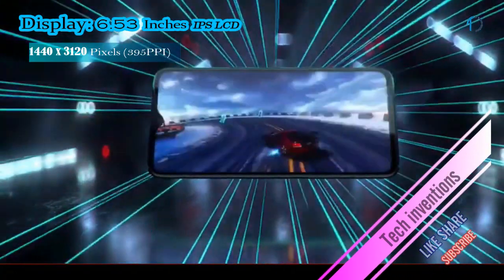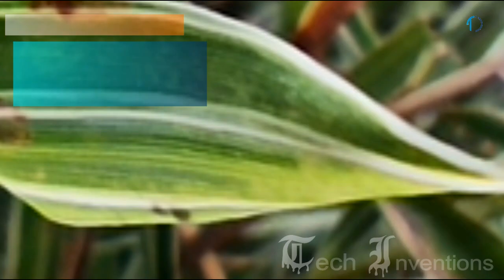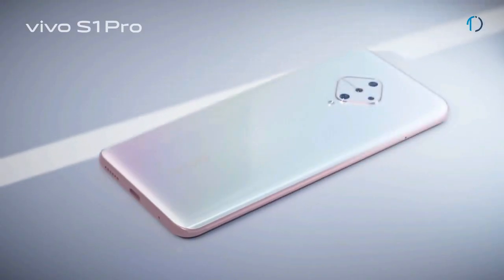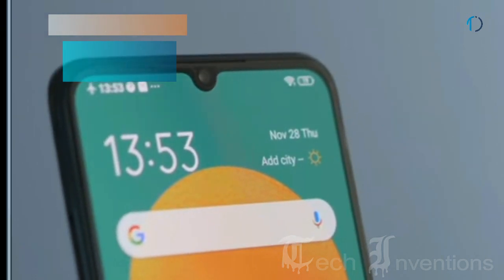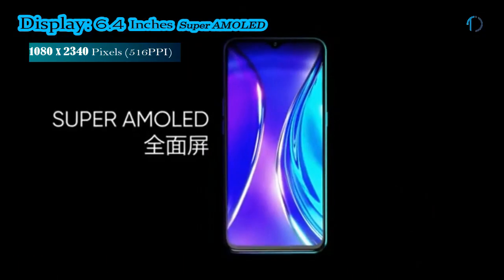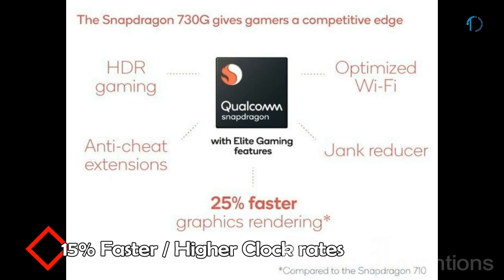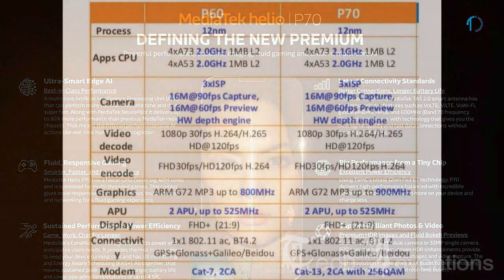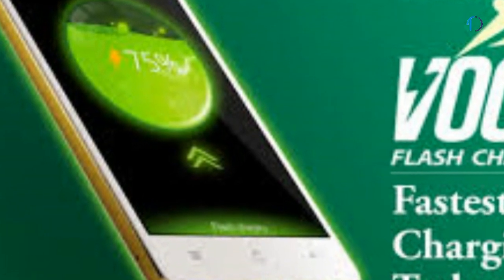Top 5 Best Mid Range camera smartphones to Buy in 2020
Still, it is easy to get lost in the megapixel race. Smartphone makers try to one-up each other by offering higher resolution cameras, but not all megapixels are created equal. A good camera smartphone is a function of many things like the sensor size, image processing algorithms, other software optimisations and the camera resolution is only one aspect of this.
Here are some affordable Mid range camera phones of 2020.